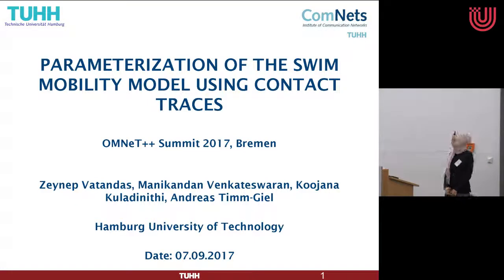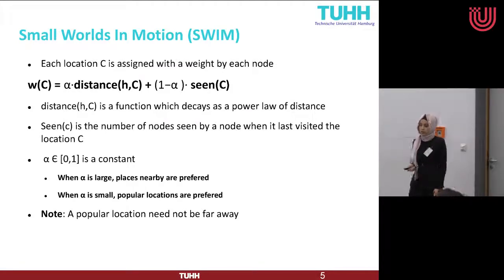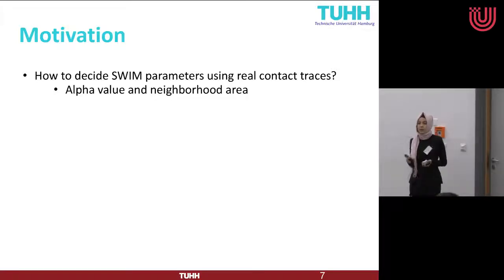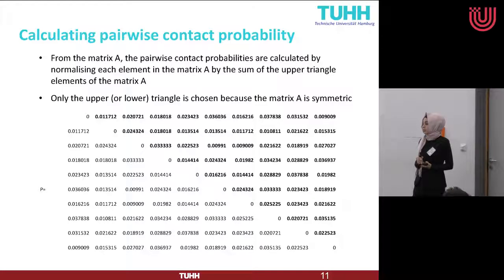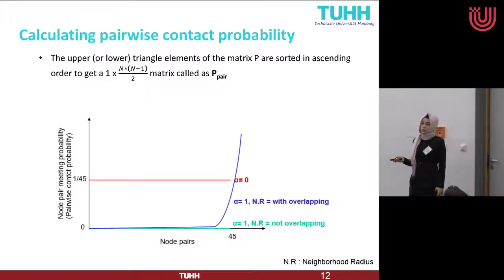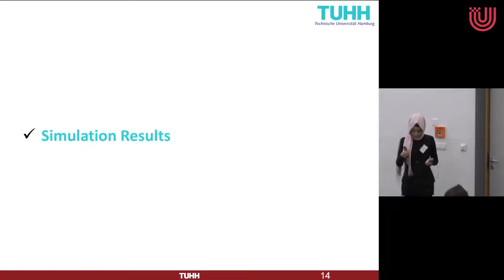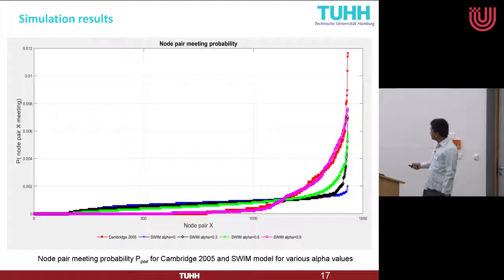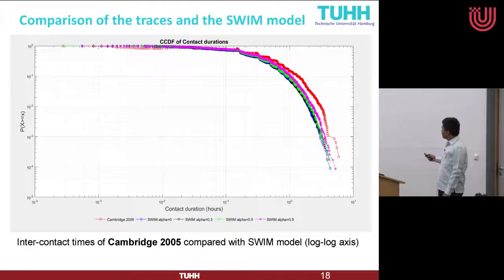OMNeT++ Summit 2017 - Presentation by Zeynep Vatandas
Presentation by Zeynep Vatandas and Manikandan Venkateswaran for the contribution "Parameterization of SWIM Mobility Model Using Contact Traces". Presented during the session "Mobility Modeling" at the 2017 OMNeT++ Community Summit in Bermen, Germany.